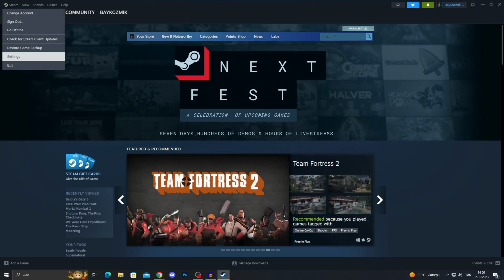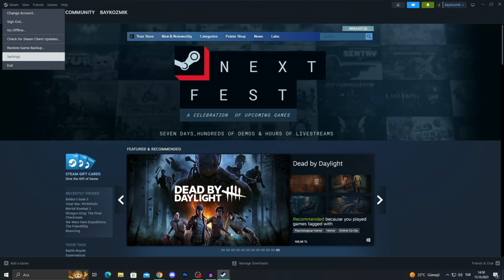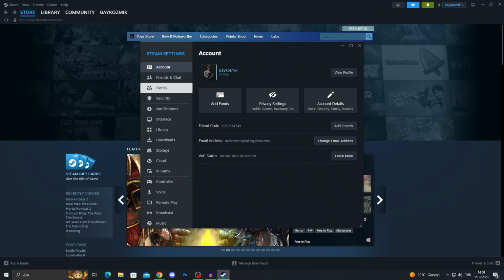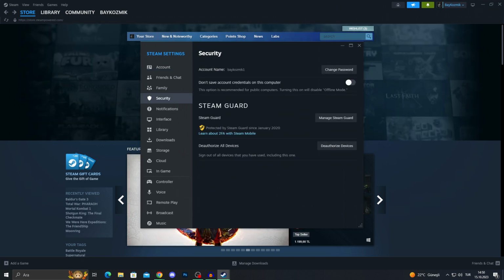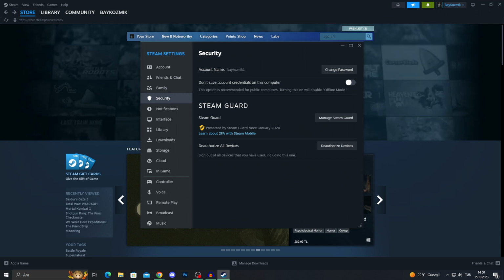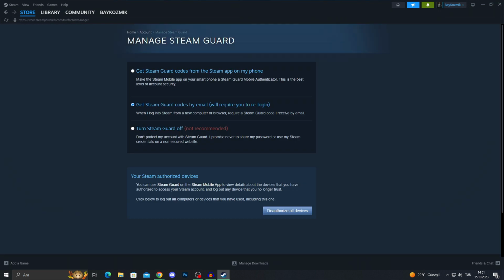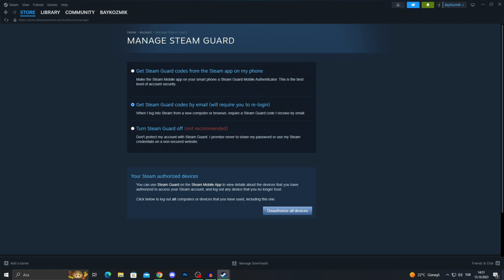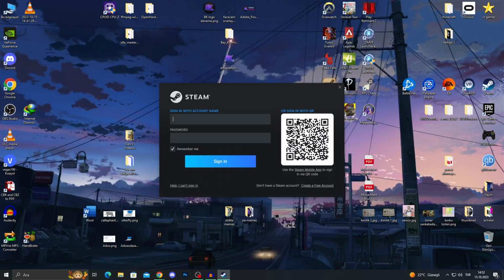How To Find Steam Qr Code On Pc (2024) Quick Method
How To Find Steam Qr Code On Pc. It is really easy to do and learn to do it in just a few minutes by following this super helpful tutorial to get a better understanding of everything.